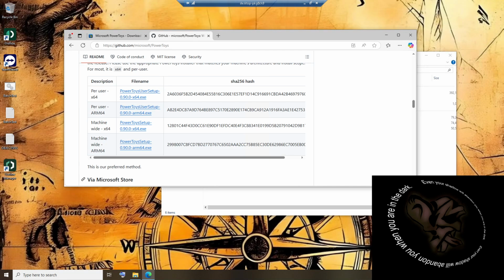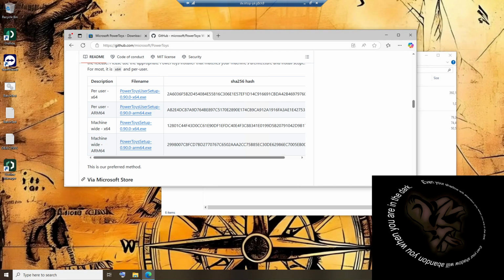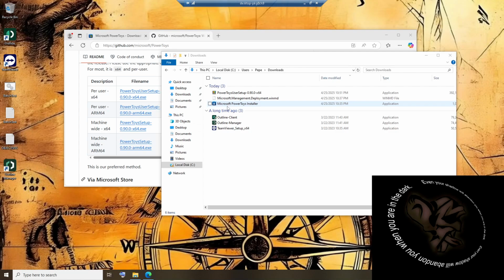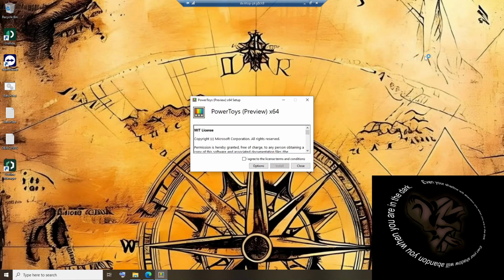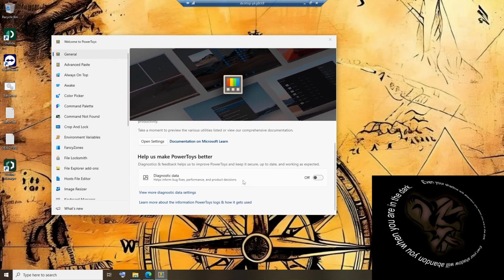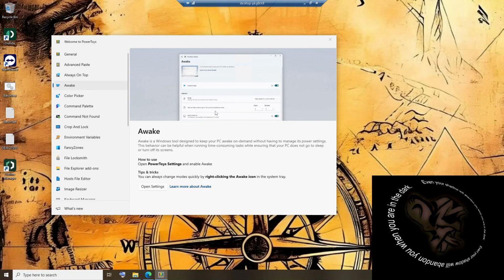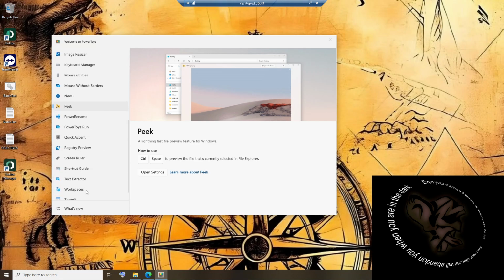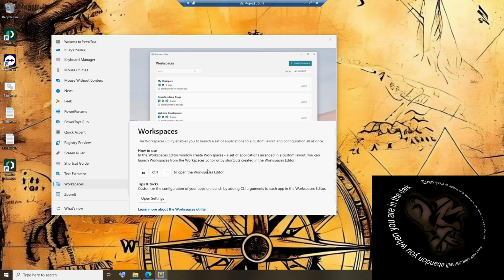Microsoft Power Toys What Are They?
PowerToys is a set of utilities designed for power users to streamline and customize their Windows experience. It's been around since Windows 95 through to XP. It was discontinued for a while until it was revived for Windows 10 and Windows 11 as open-source software.

When trying to download it I had some difficulty when using a cmd script. That lead me to trying the installer from Microsoft webpage. Unfortunately the installer pulls from the Microsoft store which is not ideal for my purposes. My last attempt was going through GitHub. It worked without incident.
Have fun exploring these tools (I mean toys).

These are some of the features that got my attention:
* Awake: Keeps the computer awake without managing power and sleep settings, useful for time-consuming tasks.

* Color Picker: A system-wide utility ($\Win + Shift + C$) to pick colors from anywhere on the screen, copying them to the clipboard in a specified format, with a history and editor for fine-tuning.

* Command Not Found: A PowerShell 7 module that suggests WinGet packages to install when a command throws an error.

* File Locksmith: A Windows shell extension to check which processes are using specific files.

* Hosts File Editor: A convenient way to edit the 'Hosts' file for domain name to IP address mapping.

* Text Extractor: Allows copying text from anywhere on the screen using optical character recognition (OCR) with $\Win + Shift + T$.

* Thumbnail Generator: Enables File Explorer to show thumbnails for more file types, such as SVG and Markdown files.